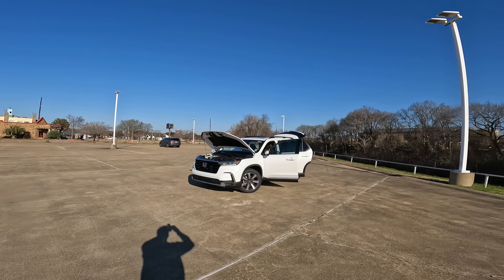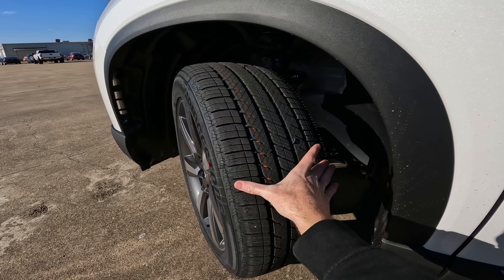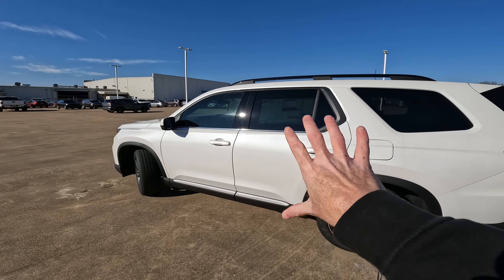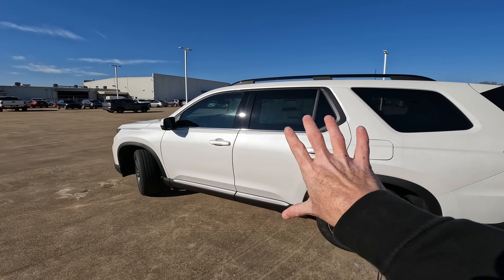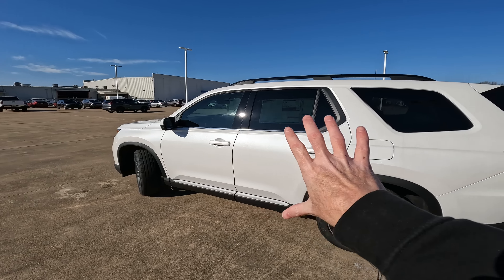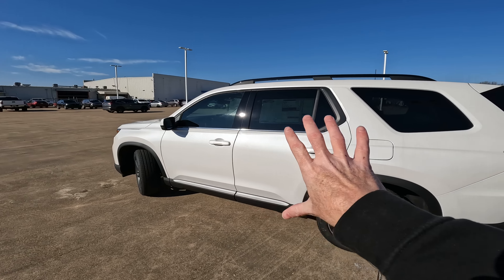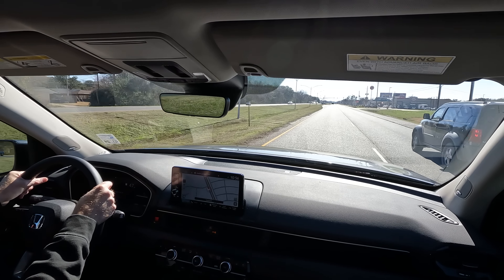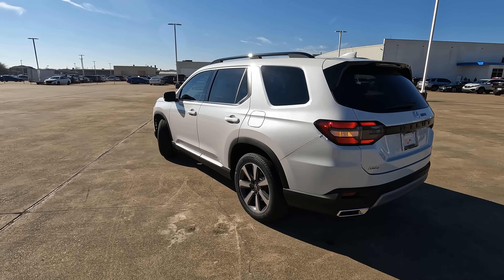2023 Honda Pilot Elite - Did Honda Make The RIGHT Changes?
The Honda Pilot is a popular SUV for many reasons. Discover those reasons in today’s Vehicle Visionary video and find out if Honda made the right changes for 2023.